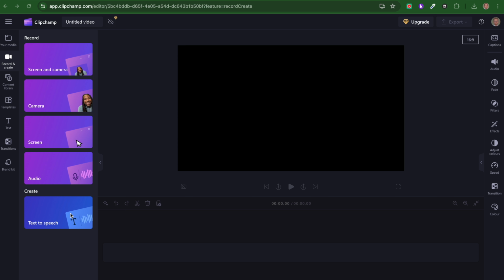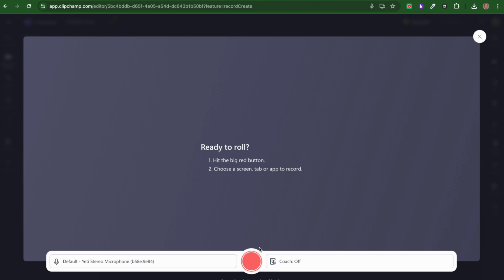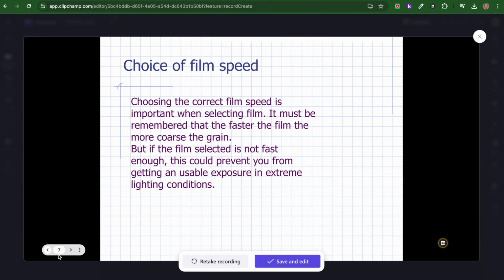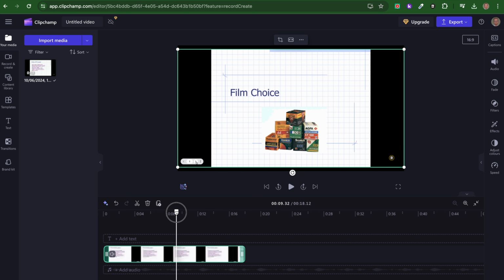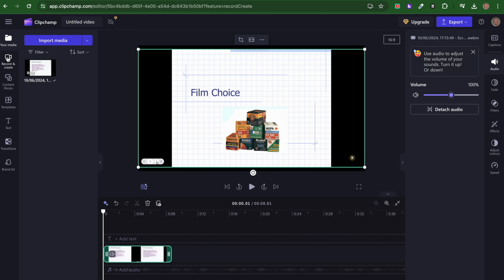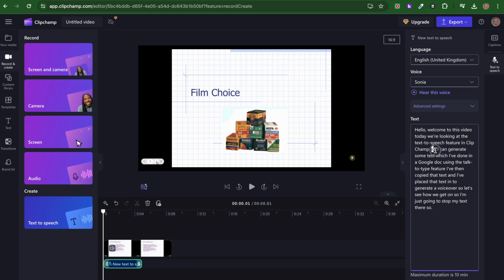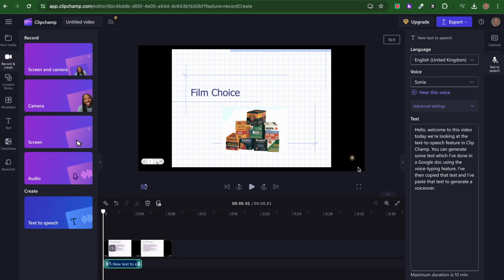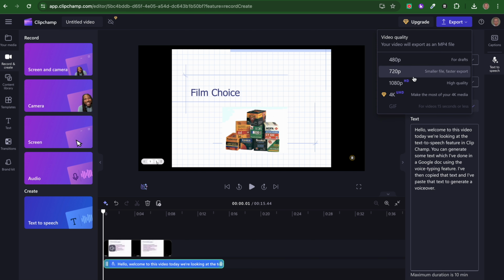Create a voice-over quickly using the text to-speech feature in Clipchamp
In this video, I go through how to create a voice-over for your video using the text-to-speech feature available in Clipchamp.